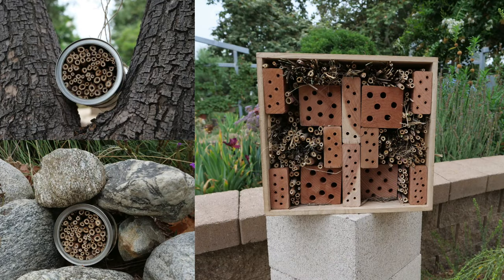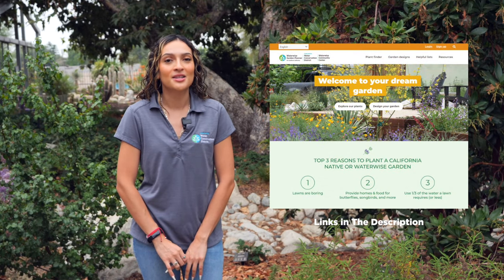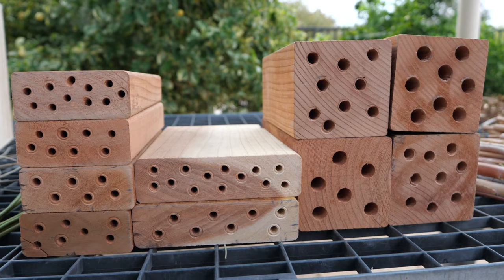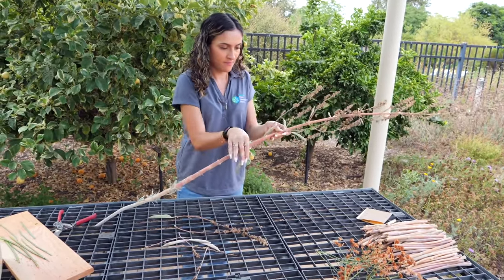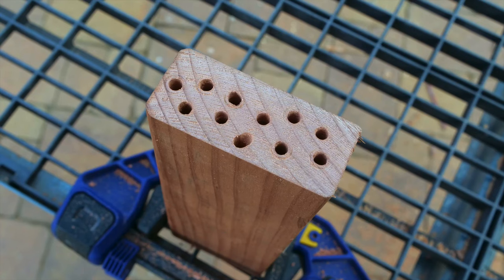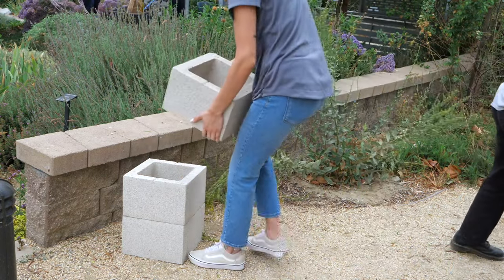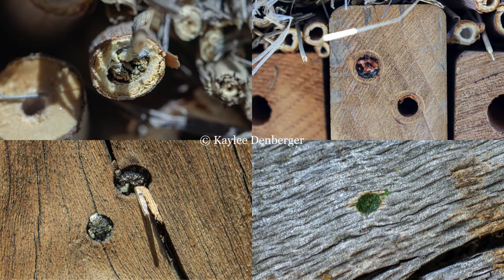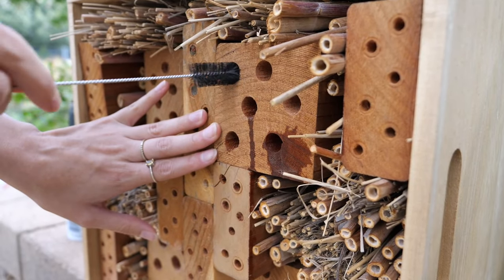Creating and Maintaining Stem Bee Boxes | DIY Native Pollinator Habitat Project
Learn how to build and maintain your own stem bee box, part of our DIY Native Pollinator Habitat Project series. Stem bee boxes will support the native bees in your garden, not to be confused with the common European Honeybee. We’ll show you step by step instructions on how to construct a stem bee box of your own and explain the importance of yearly maintenance to keep your bees happy and healthy. For more information or to plan your visit to our free demonstration garden:
Materials link: 2mm Needle File

Dewalt Drill Grinding Stone

Drain, Brush, and Straw Cleaners

HeadLOK 6” structural wood screws Note: You should also feel free to use any other method of attaching the two 4x4 wood pieces together that works for you. While these screws are expensive, they make the task quick and simple.